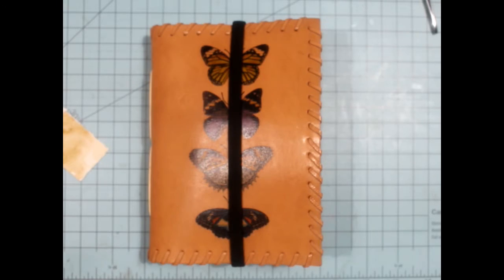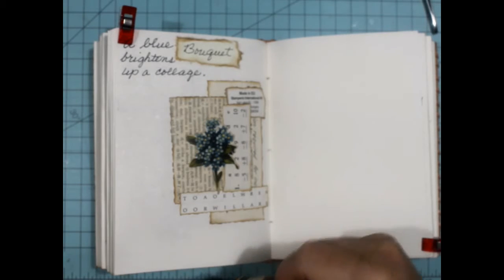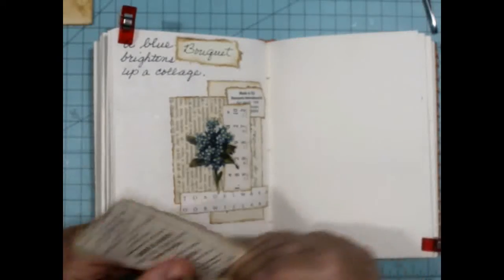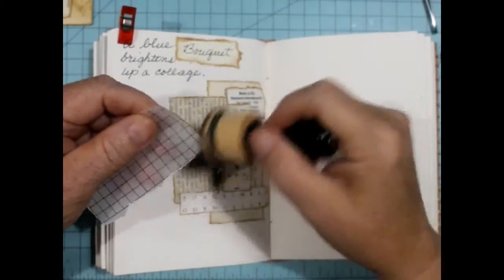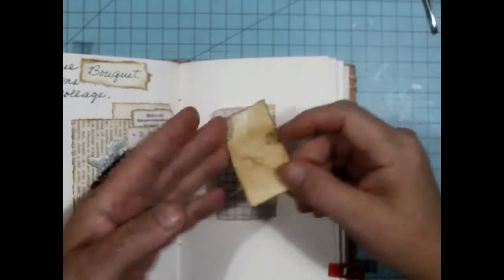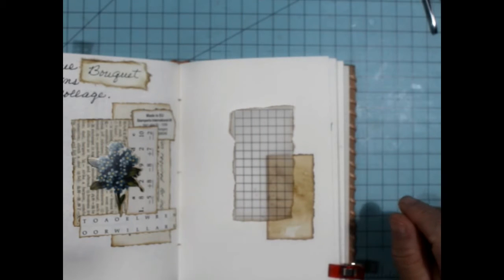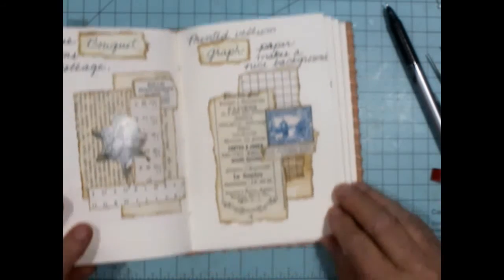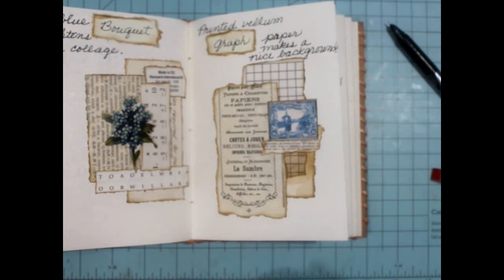My Collage Journey Episode68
Thank you for joining me on My Collage Journey Episode68. I hope you are finding encouragement and inspiration following along with me. Thanks much.